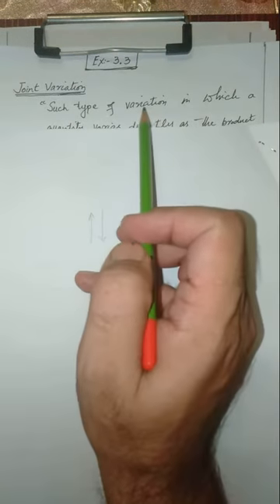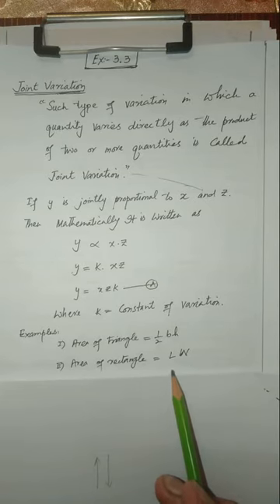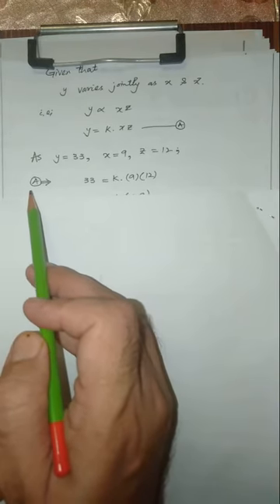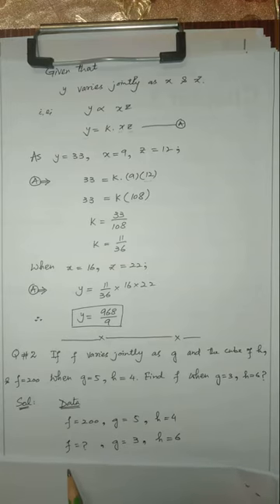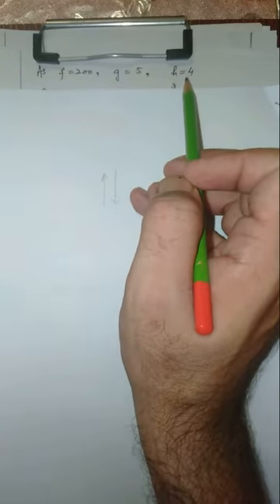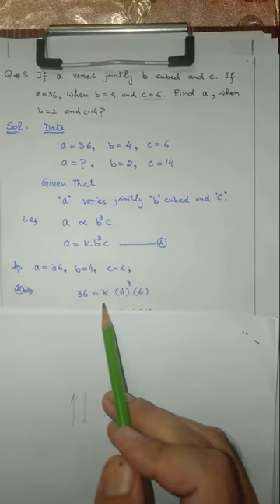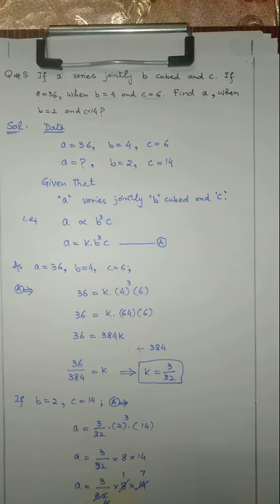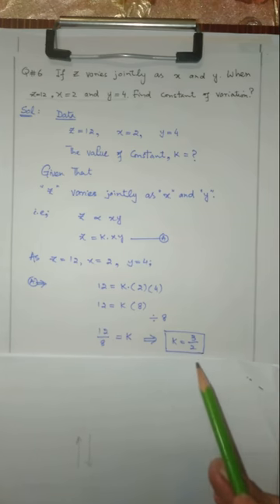Ch# 3, Variations, Ex: 3.3